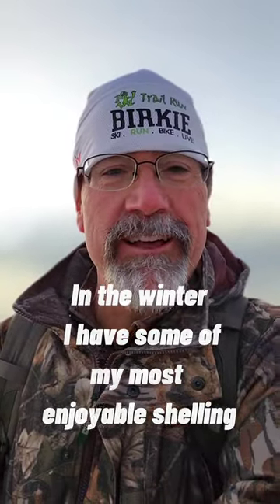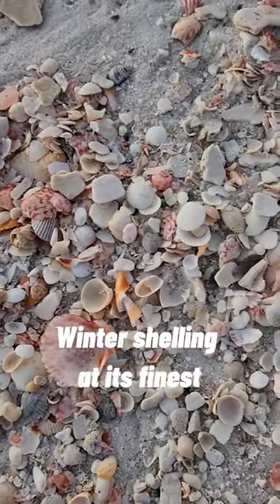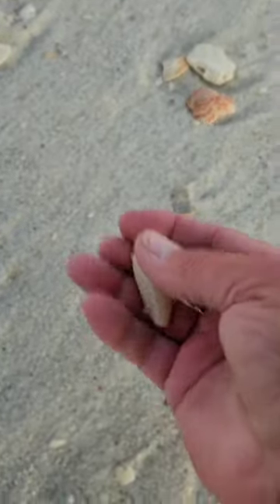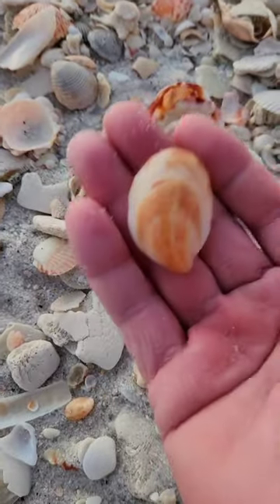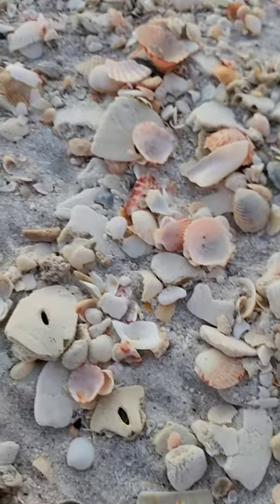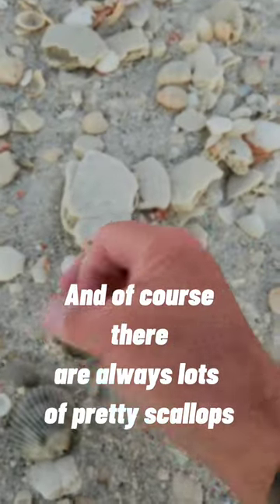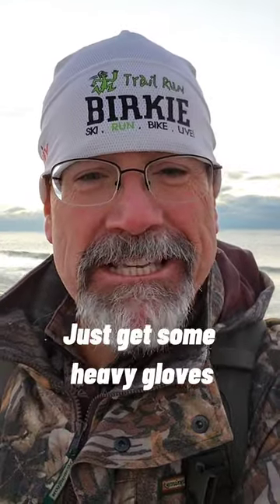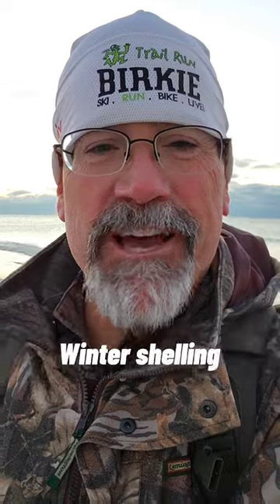Winter SHELLING🥶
Everyday is different.  One day there will be shells all over, then the next you only find shells on the dry sand.  Some say shelling is 100% random and I say it's knowing the area, watching the weather and surf forecast, and putting in the time 'n effort.  Come along and let's see if there are any shells on the beach.

Beach Bummin Dad's Online Art Store

Shelling Books:
Florida's Seashells: A Beachcomber's Guide

Shell Bags -
Black Mesh Drawstring Shell Bags (11x15 inch)

Sand Dipper (JR)

GoPro HERO7 Black - Waterproof Digital Action Camera with Touch Screen

GoPro HERO8 Black - Waterproof Action Camera with Touch Screen 4K

Headlamps:
Headlamp
Headlamp / Flashlight Combo
PLAYLISTS To BINGE:
Pensacola Beach:

Video equipment: Canon EOS RP, GoPro 7, GoPro 8, GoPro 9
Sound Effects:
mouseclick - 347544_masgame